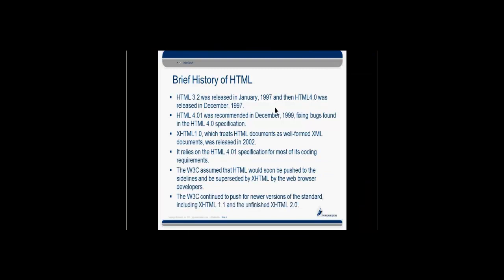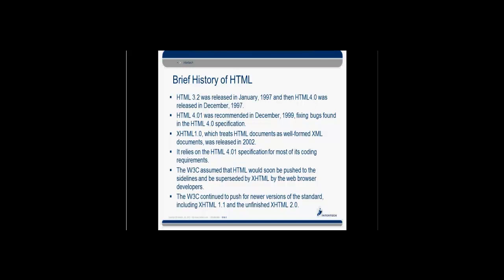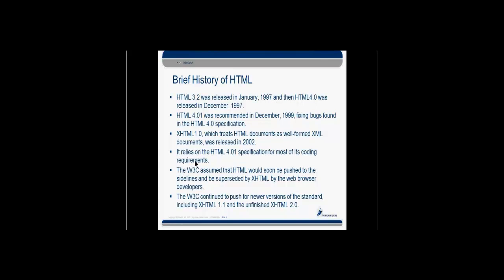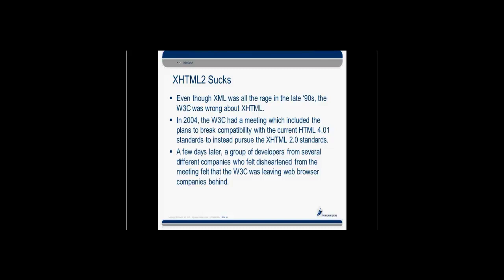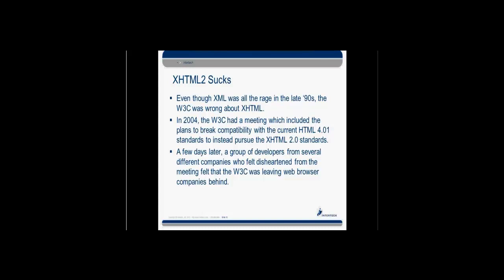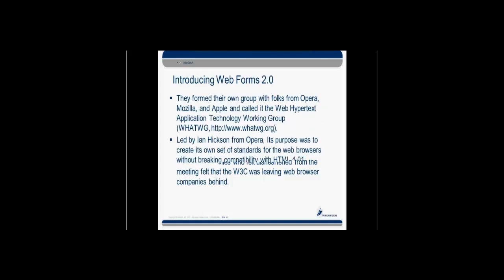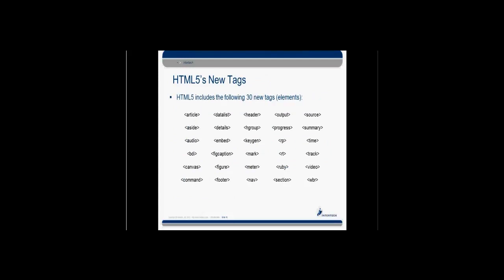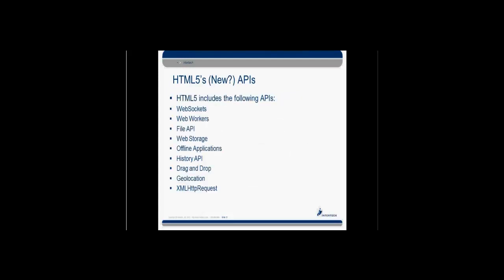Intertech - HTML5 Training - Part 2 of 10